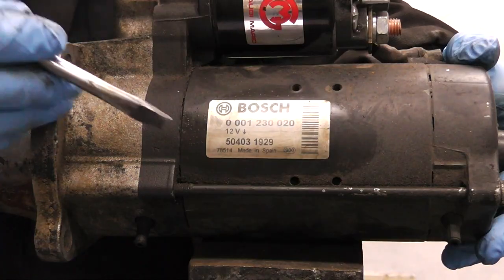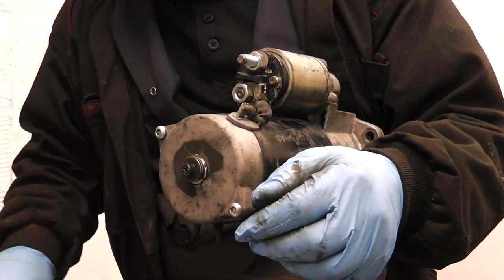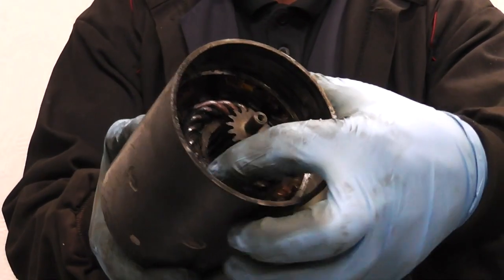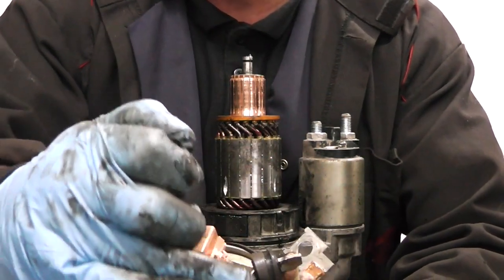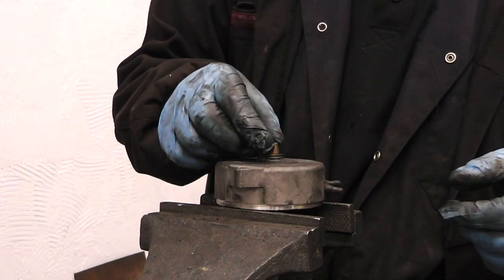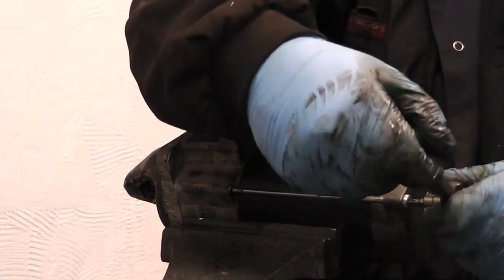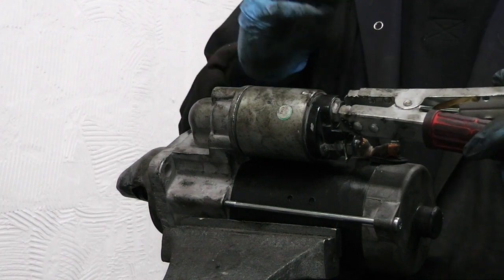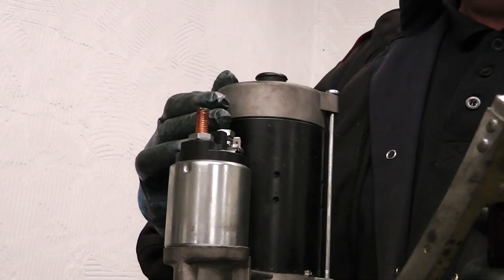Truck Tractor Starter motor diagnose adn repair.Bosch 230/231 series.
Hello guys,

In todays video Eamonn is showing how to repair very
popular starter fitted on most of modern trucks and tractors.
Manufactured by bosch

how to change a pinion on them.